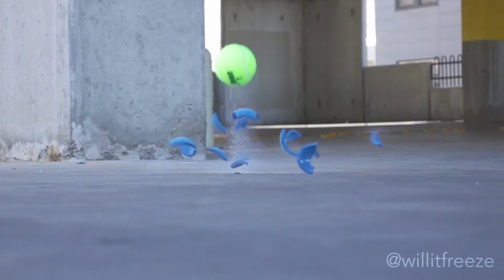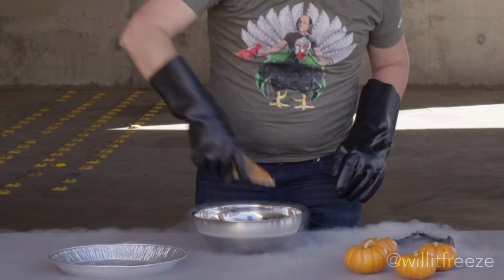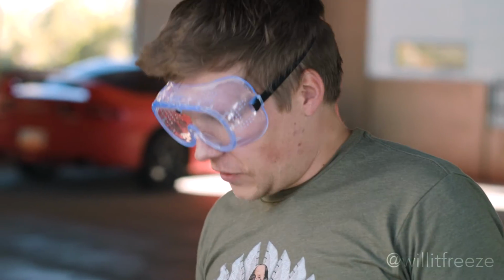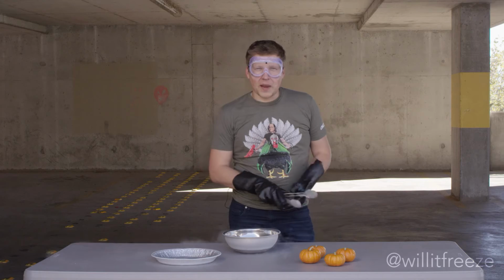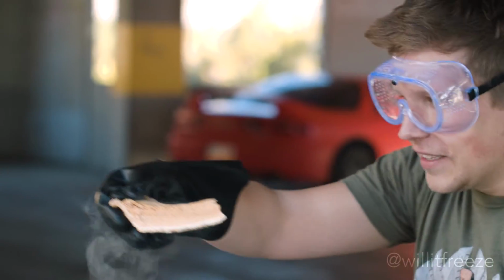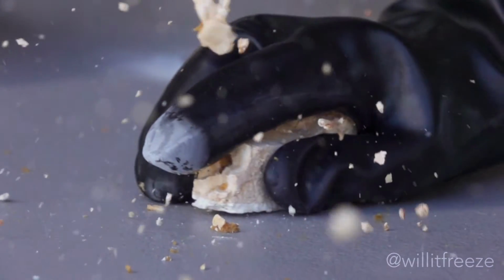Smashing Pumpkins in Slow Motion with Liquid Nitrogen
New videos for you every Tuesday and Saturday!

Will it freeze? That is the question. Join us as we experiment with Liquid Nitrogen to determine how different materials and objects react to an extreme change in temperature.

Did you know Liquid Nitrogen boils at -320 degrees Fahrenheit? Nitrogen exists as a gas at temperatures warmer than that.